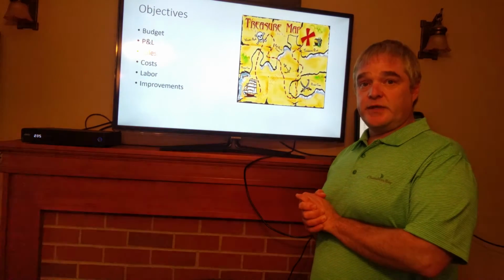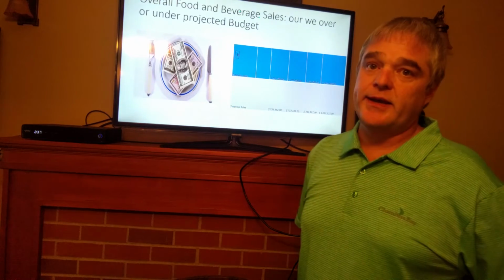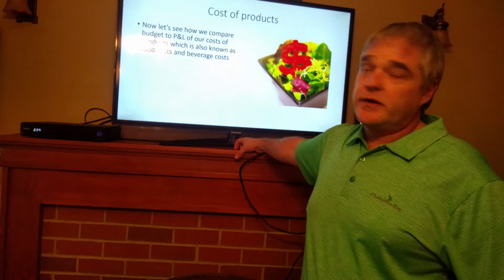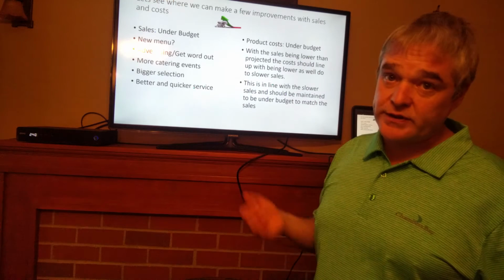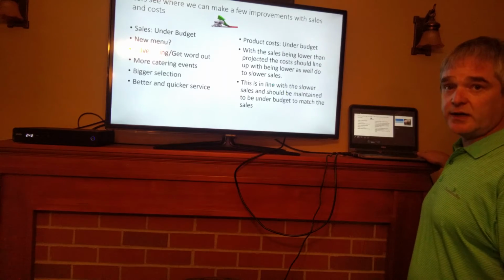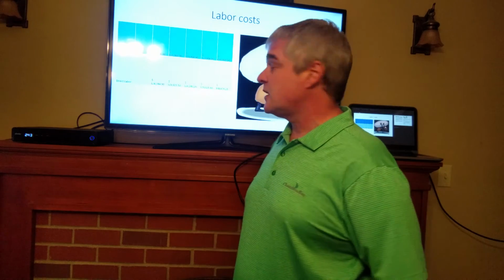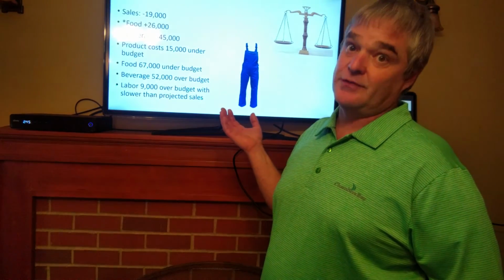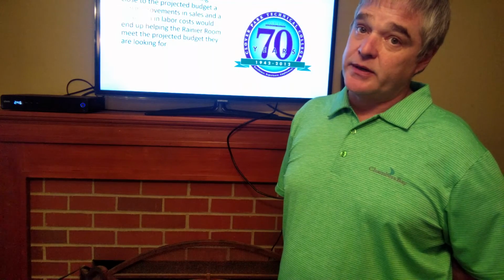teaching video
Restaurant Manager Instructor video